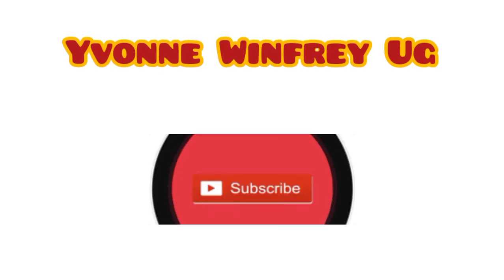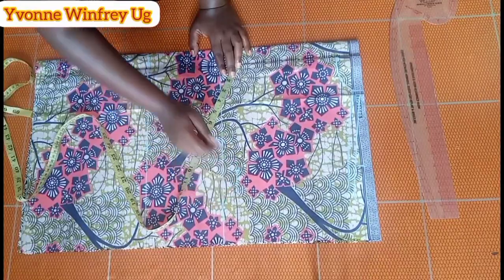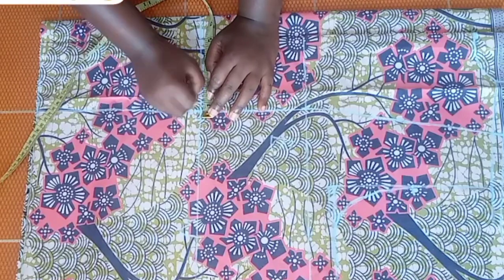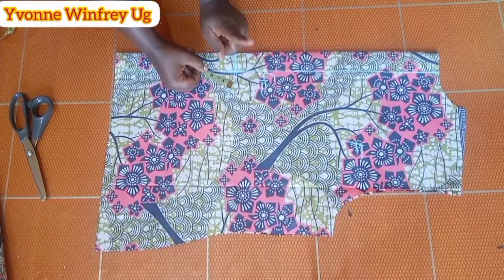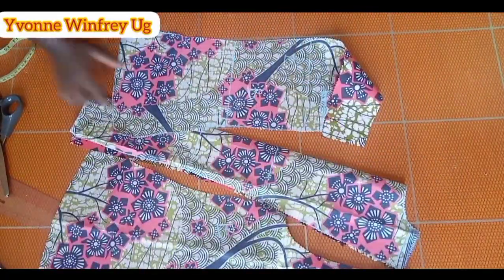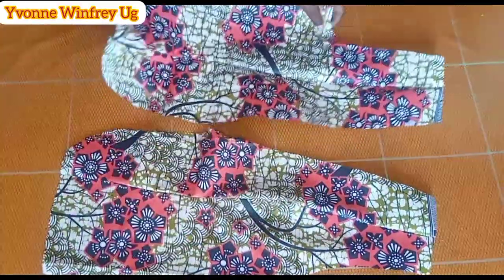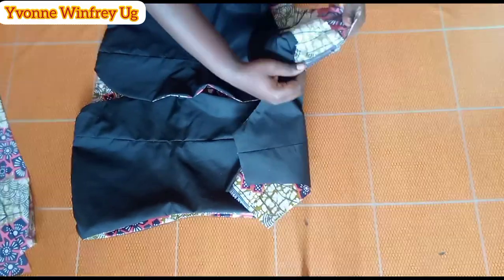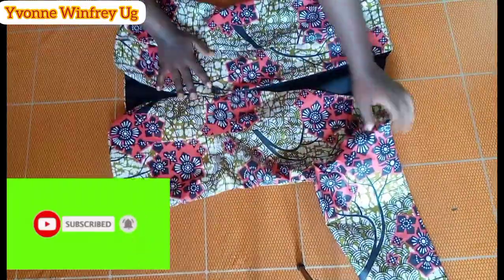How to Cut and Sew a No Collar Blazer/Jacket/Coat with one button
Cut and Sew a No Collar one button coat/Blazer/Jacket in a Kitenge Fabric.

Musician: Jeff Kaale